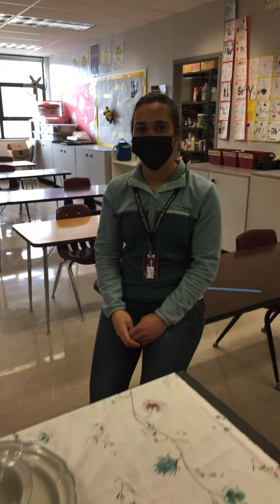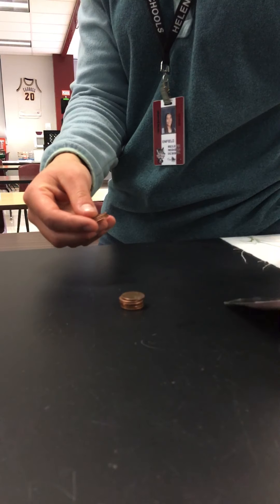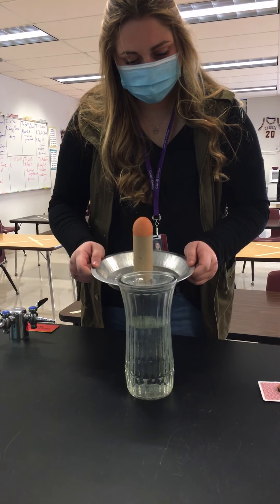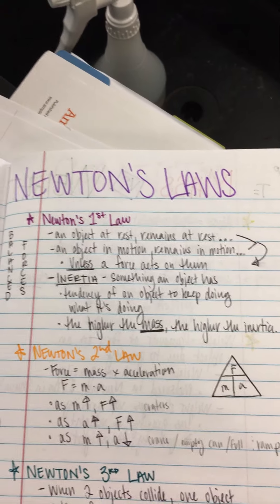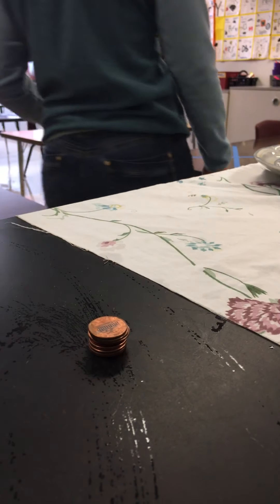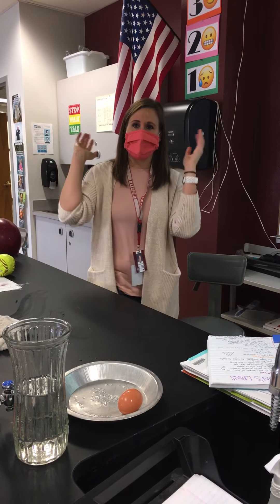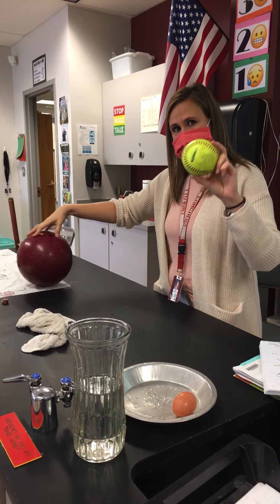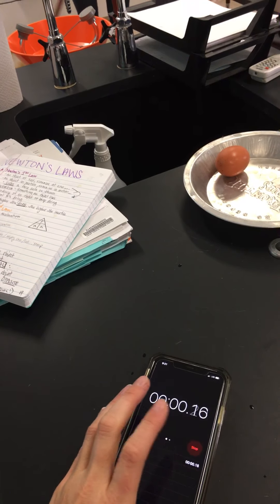Newton’s 1st Law Demos Part 1